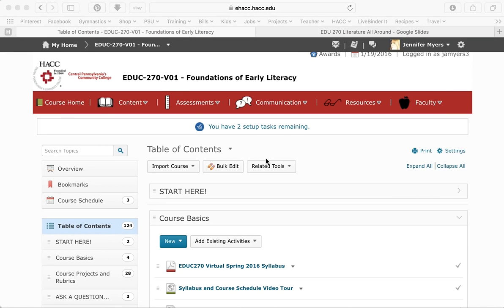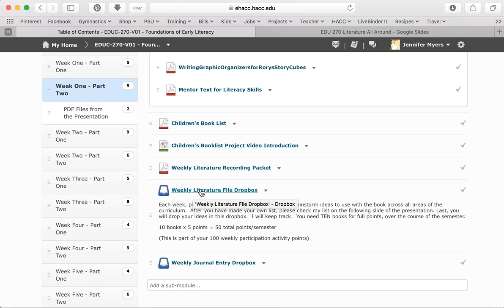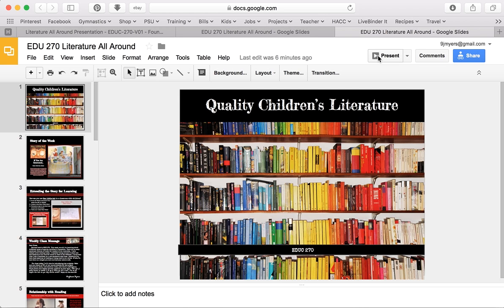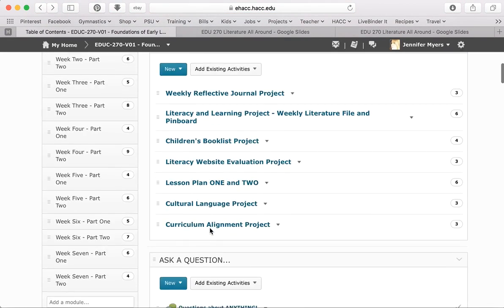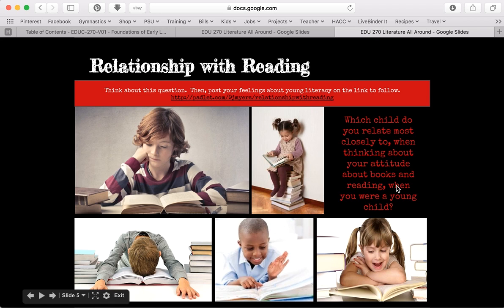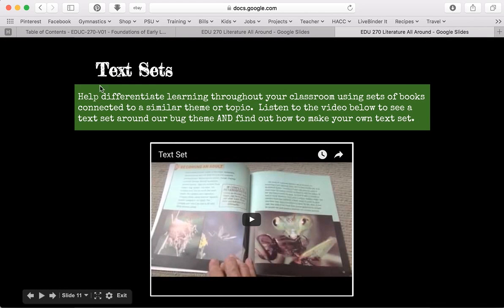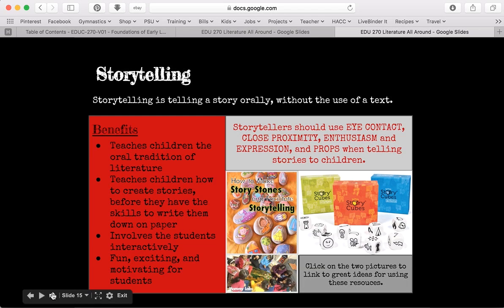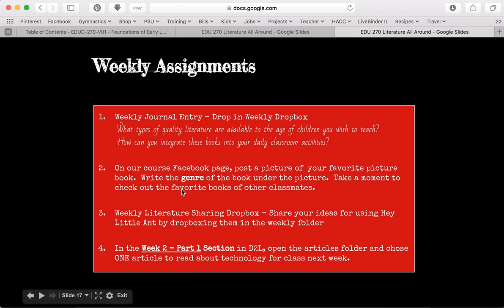Literature All Around Video Introduction